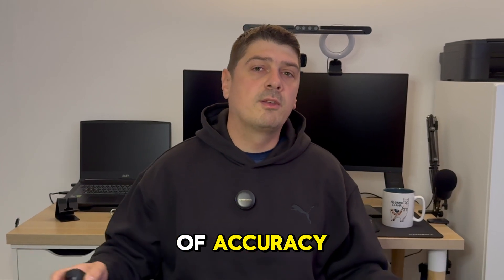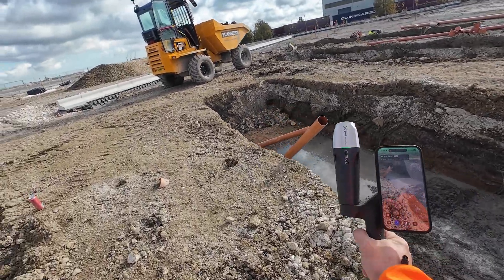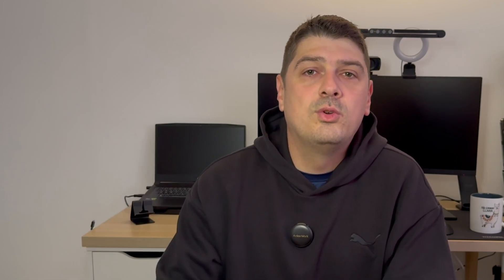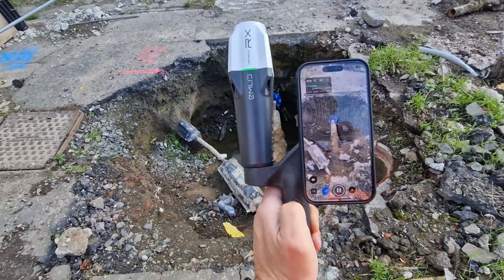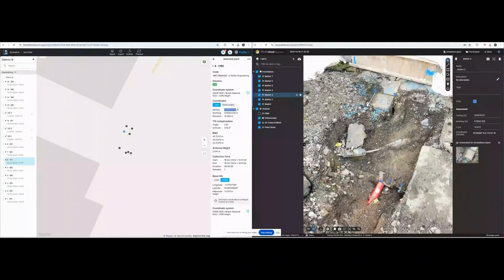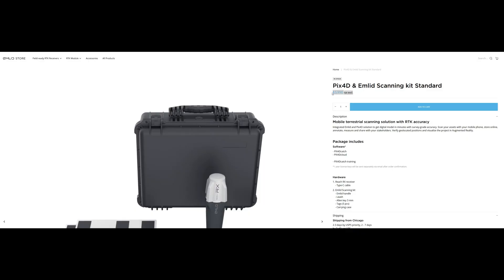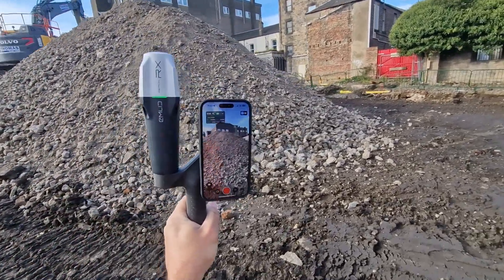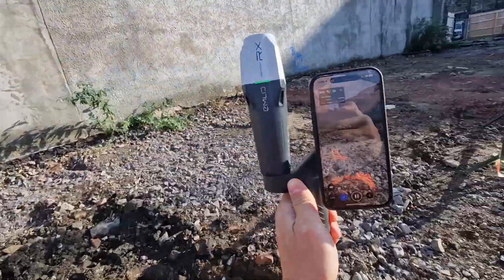I Saved THOUSANDS with Pix4D x Emlid Scanning Kit!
Video Chapters:

00:00 Introduction
00:42 Setup
00:53 How Easy is To Use?
03:05 Accuracy Emlid x Pix4D Kit
06:19 Price and Value
07:52 My Conclusion

Imagine turning your iPhone into a powerful, professional surveying tool with centimeter-level accuracy. In this video, I put the Emlid x Pix4D Scanner Kit to the ultimate test after using it on all my projects for the past month.

I’ll cover:

- How easy it is to set up and use (even if you’re not a surveyor).

- How accurate the results are compared to traditional survey tools.

- The price, value, and the types of jobs this kit is best suited for.

Whether you’re a experienced surveyor, a small business owner, or just curious about innovative tools in the industry, this kit might just change the way you think about surveying. Stick around to see if it’s worth the investment and how it could save you time and money on your next project.